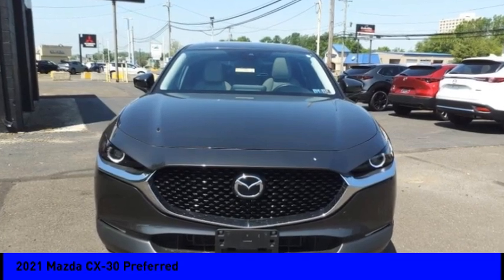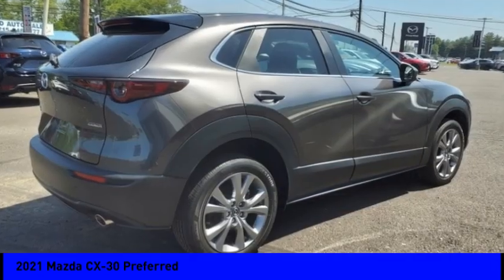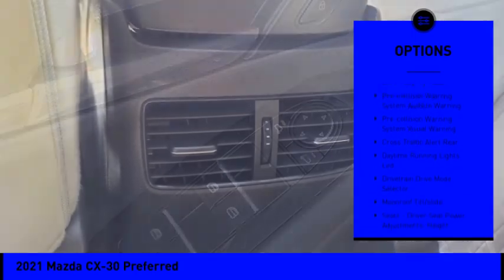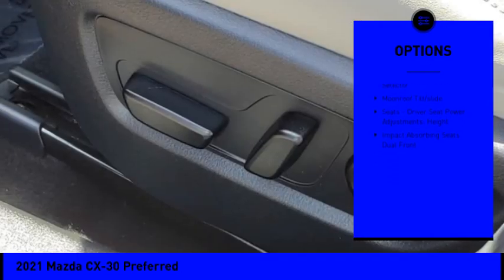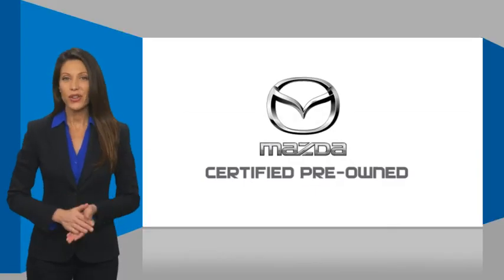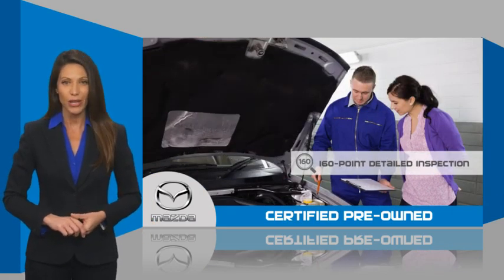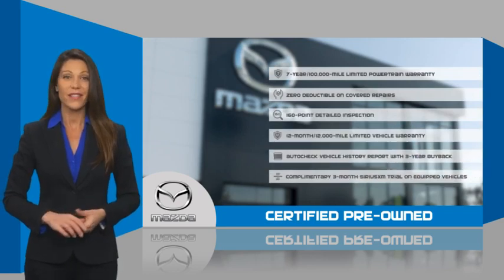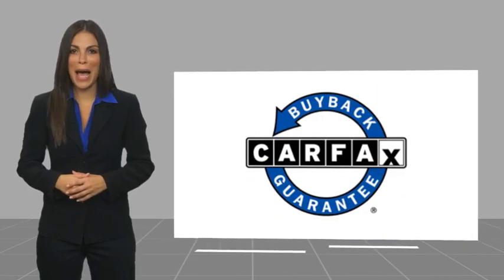2021 Mazda CX-30 Fairless Hills PA 3177PAZ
2021 Mazda CX-30 Preferred

Peruzzi Mazda
140 Lincoln Highway

CARFAX One-Owner.brbrMazda Certified - 7yr 100,000mi Warranty - IIHS Top Safety Pick Award - Mazda App Remote Start - Apple Carplay & Android Auto Compatible - Navigation Compatible - Sunroof - Leatherette Heated Seats - Memory Power Seats - Rain Sensing Wipers - Radar Cruise Control - Lane Departure Warning - Lane Keep Assist - Smart Brake Support - LED High Beam Control - Blind Spot Detection - Back Up Camera - Dual Climate Control - LCD Display - Keyless Entry - Push Button Start and more. A Mazda Master Certified Technician performed a 160pt vehicle inspection. A copy of all service work is available upon request. Low interest rates available through one of our 30+ lenders. One Year of complimentary Oil Changes included on every Peruzzi vehicle purchase!brbrMazda Certified Pre-Owned Details:brbr  * Transferable Warrantybr  * Roadside Assistancebr  * Vehicle Historybr  * Powertrain Limited Warranty: 84 Month/100,000 Mile (whichever comes first) from original in-service datebr  * 160 Point Inspectionbr  * Limited Warranty: 12 Month/12,000 Mile (whichever comes first) after new car warranty expires or from certified purchase datebr  * Warranty Deductible: $0br  * Includes Autocheck Vehicle History Report with 3 Year Buyback Protection. 3 month SiriusXM trial subscription.